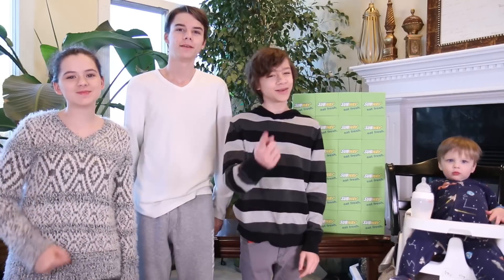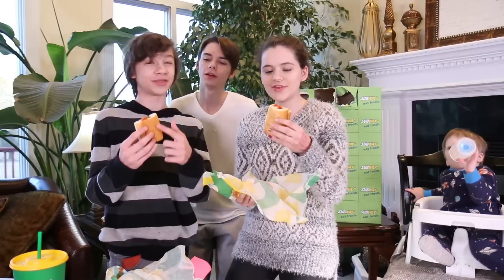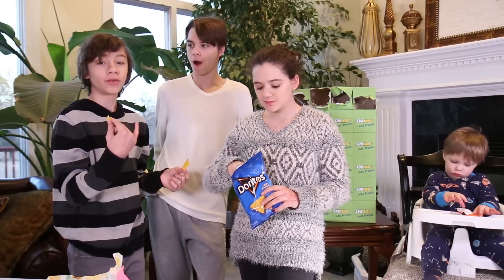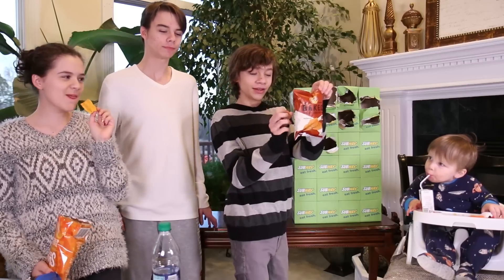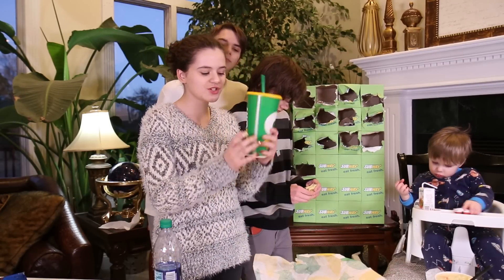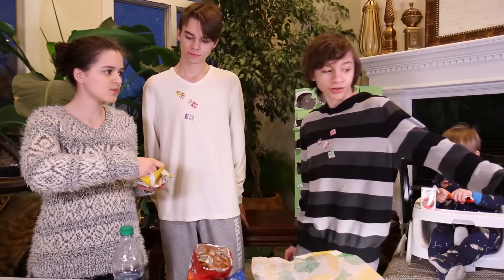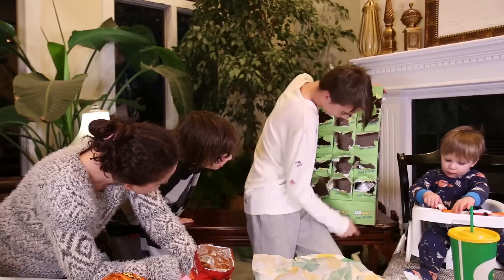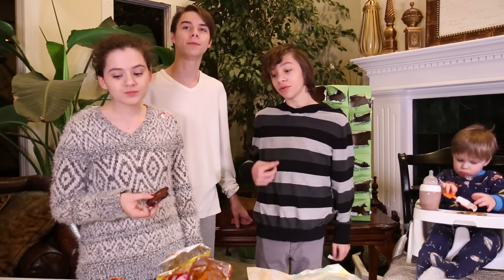Giant Subway Advent Calendar 2018!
WE BUILT OUR OWN Giant Subway Advent Calendar! Watch as we open this DIY Giant Subway Advent Calendar! We paid for all the materials to make this advent calendar and all the food that went into it notSponsored!

1 HOUR MY LITTLE PONY MANE 6 MAKEUP TUTORIALS!

MUSIC USED IN OUR VIDEOS:
JoshWoodward.com
OTHER MUSIC: